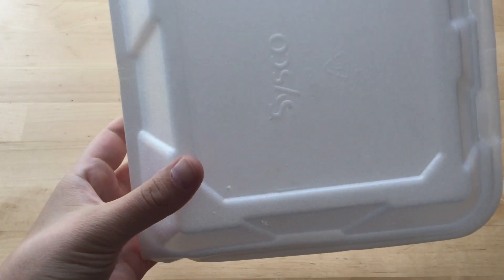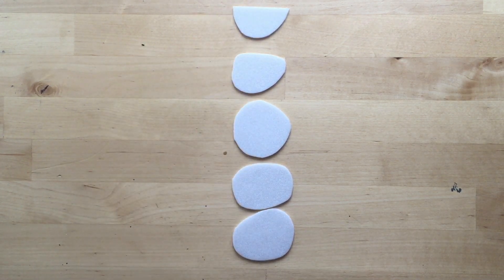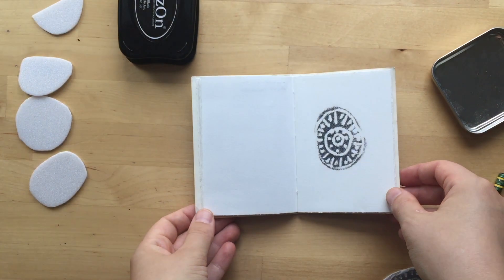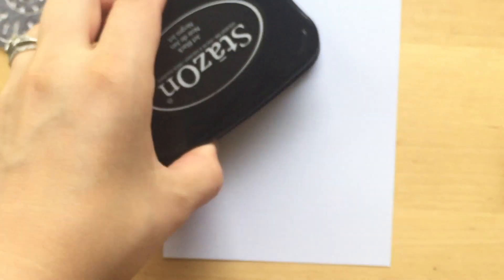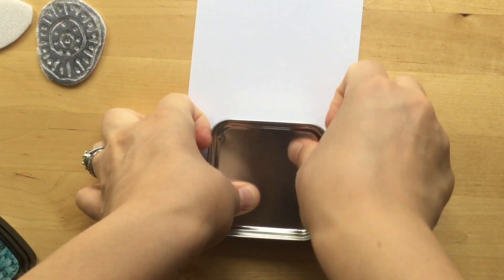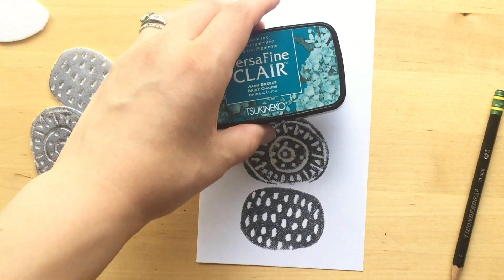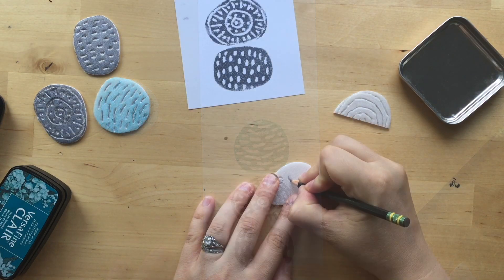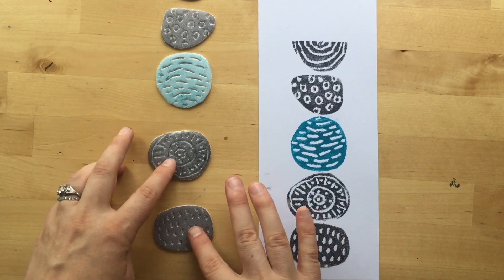Make Stamps Using an Upcycled Styrofoam Take Out Container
Turn a styrofoam take out container into lots of fun little stamps! All you need is a piece of flat foam, a pen or pencil, a stamp pad, and a piece of paper.